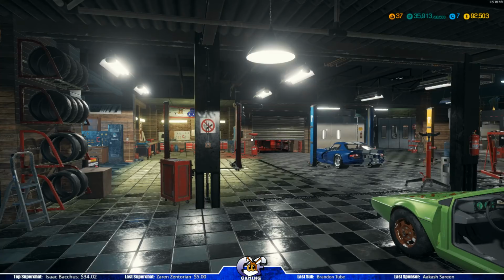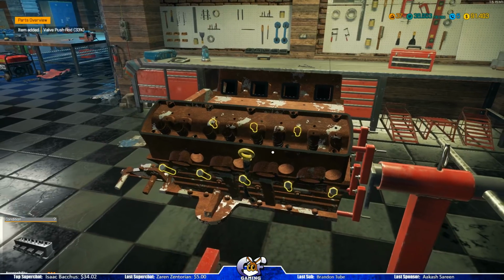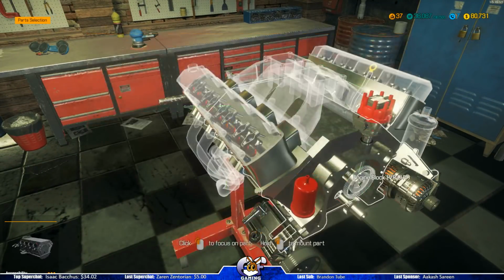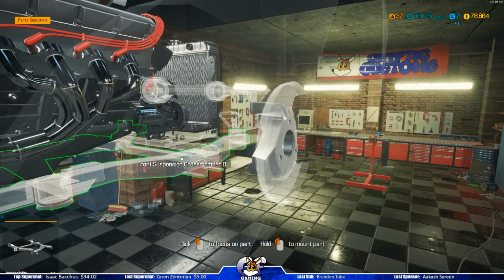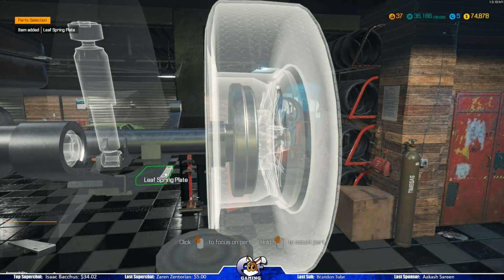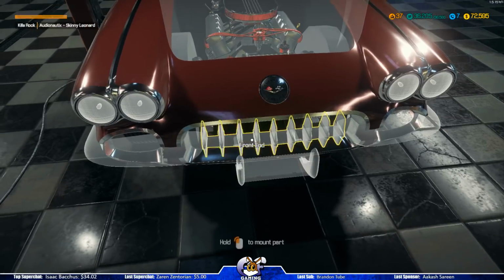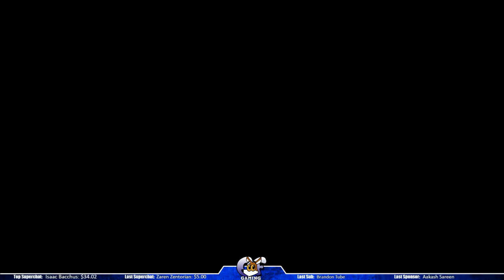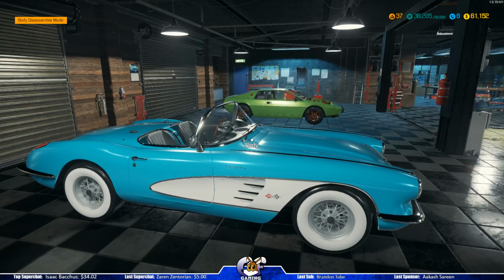1960 Chevrolet Corvette Junkyard Restoration - Car Mechanic Simulator 2018 Gameplay - Mod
We're restoring the 1960 Chevrolet Corvette from the junkyard in Car Mechanic Simulator 2018!  I've always liked the older model corvettes, and with the mod from LIT we're able to rebuild one.  I scouted the junkyard and hauled a rusted wreck back to the shop for us to tackel tonight.  If we have enough time after restoring the corevette we may also tackle another Lotus!